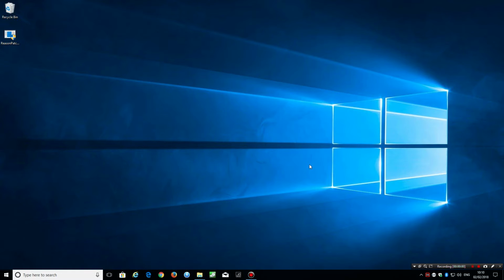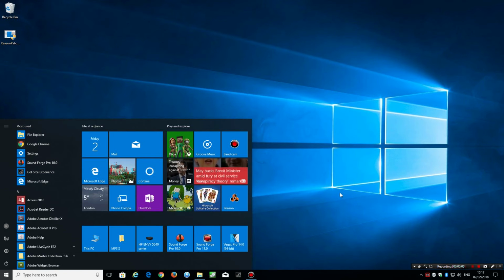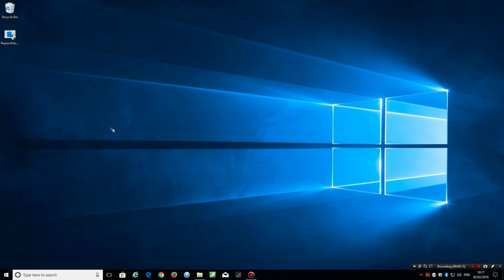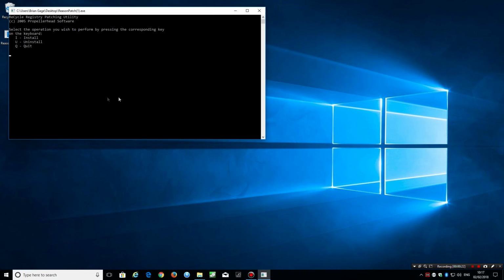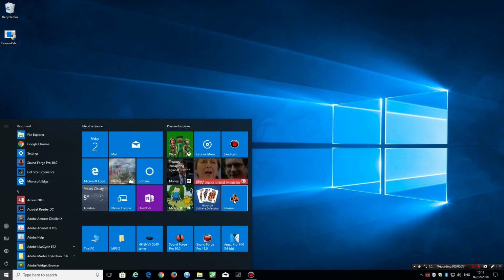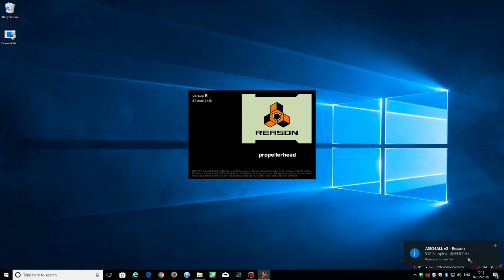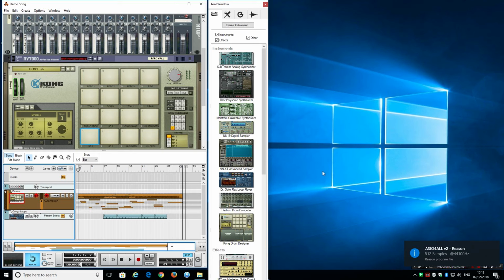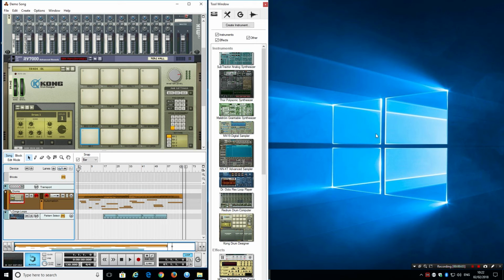How to fix the Unexpected Error when trying to launch Propellerhead Reason 5 on Windows 10 (1080p)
This is a video on how to fix this problem if you are trying to install or run Reason 5 on Windows 10 if you have a AMD CPU.